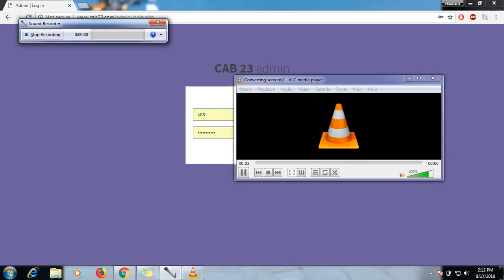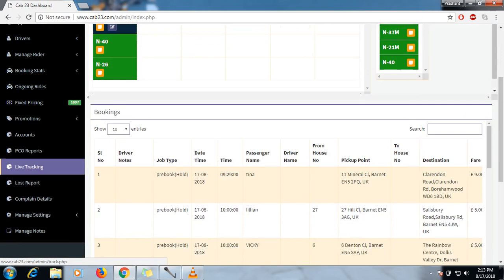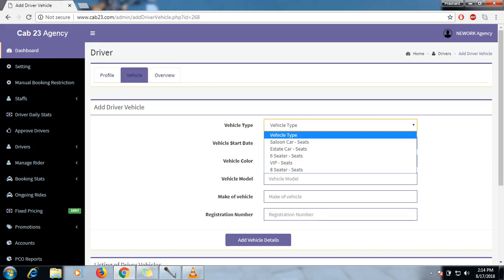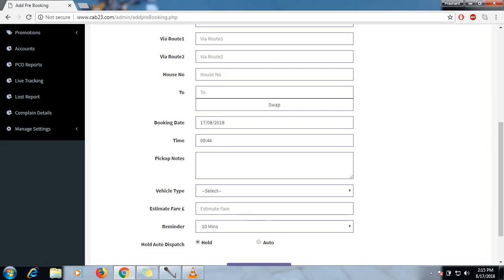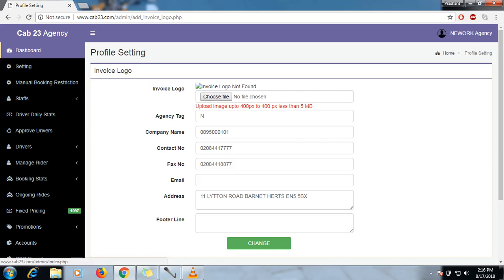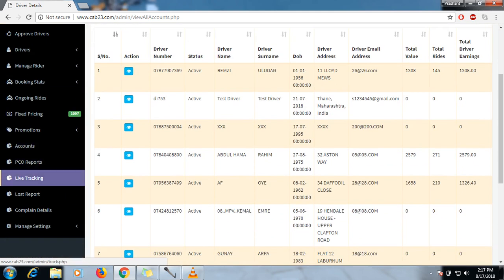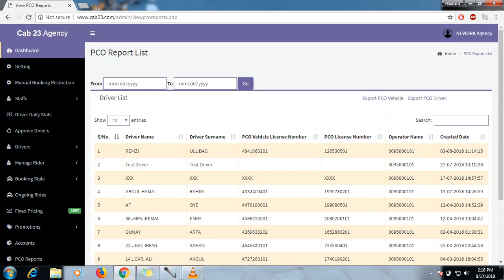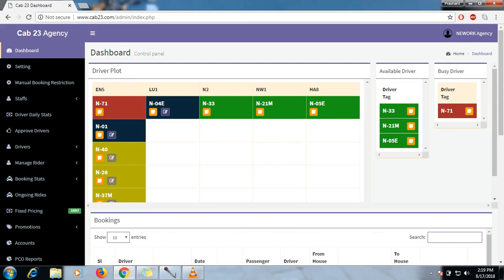Cab23 Dispatch Software functions demo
A quick synopsis of the benefits of our product.

1. You will receive a state of the art product with many unbelievable features. Mobile apps,Admin Panel,Driver Management,Passenger Management,Jobs and booking management (Auto dispatch, Live traffic control),Accounts,Invoicing,SMS,Voip,PCO reports,Live Tracking etc

2. There are NO set up costs.

3. There are no binding contracts to worry about.

4. It's a simple pay as you go plan (IF you are not happy with our product or services simply disconnect)

5. Our software is cloud based. You don't have to be confined to an office. Have your business at your finger tips.

6. No hidden charges a simple £10 per month per user.

Regards

Harry
Suree solutions LTD